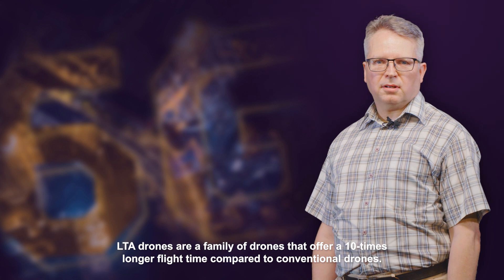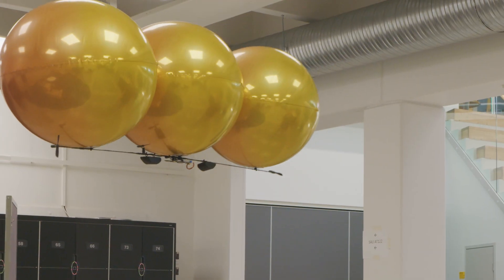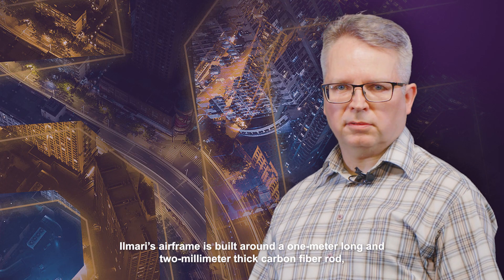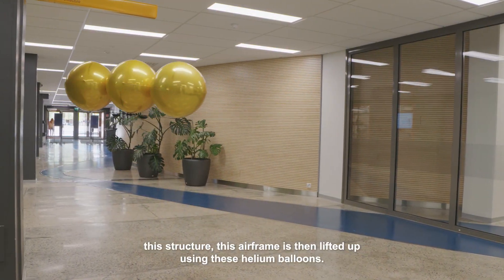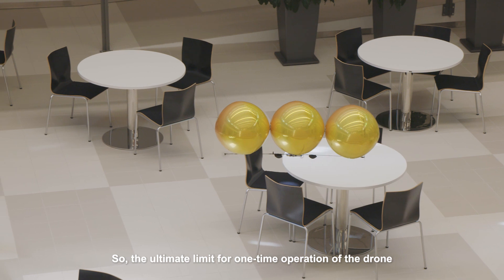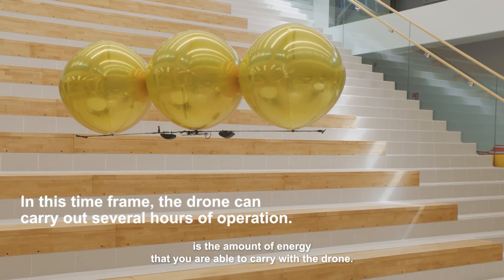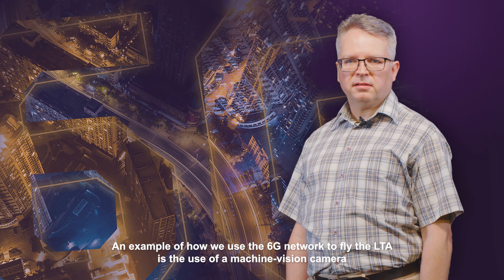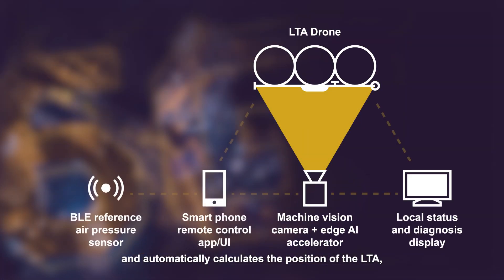6G Vertical – LTA Drone Demo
Drones are part of the 6G world. This demonstration shows how lighter-than-air (LTA) drones will benefit from 6G edge computing resources for lighter weight and increased flight time.

LTA drones are a family of drones that offer a 10-times longer flight time compared to conventional drones which use a lot of the energy that they carry with them to make the drone fly.

In the future, we can use the 6G network to fly the LTA. Most of the information processing, the AI that is automating the flight of the LTA, is located on the network side, at the edge of the 6G network. This allows us to save energy and weight in the LTA structure.

In this demonstration we use a machine-vision camera which provides the location data for the LTA system. The information is then used to navigate in the indoor environment. Example of a use case is a system where LTAs monitor the quality of the infrastructure 24/7.

This LTA Drone Demo is part of the 6G Demo Series showcasing 6G Flagship program’s 6G innovation.

Video produced by Saha Prod